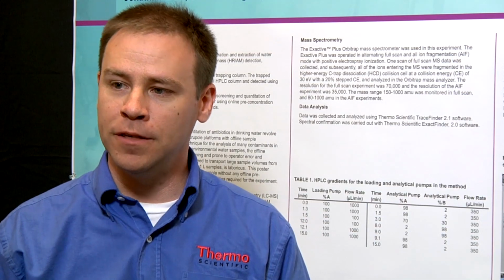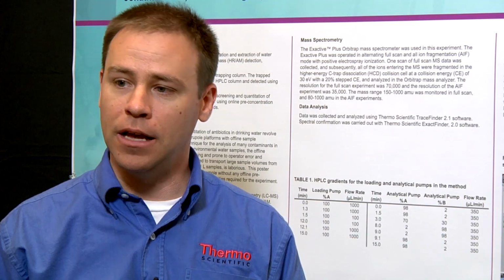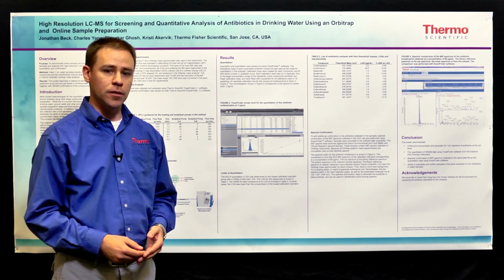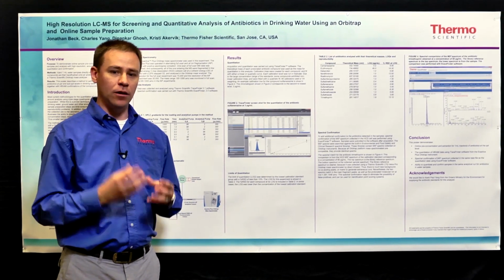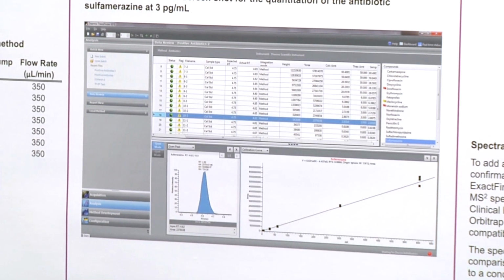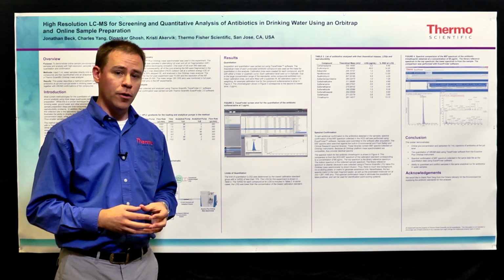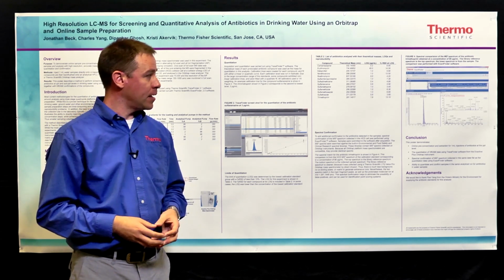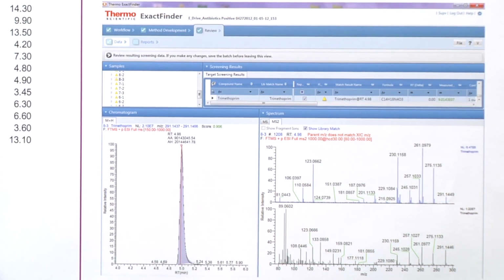High Resolution Screening and Quantitative Analysis of Antibiotics in Drinking Water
Speaker: Jonathan Beck - Marketing Manager, Environmental and Routine Industrial

Jonathan Beck discusses online sample pre-concentration and extraction of water samples followed by  analysis with high-resolution, accurate mass (HR/AM) detection, quantitation and confirmation. Screening, confirmation  and quantitation of antibiotics in drinking water was done in the same analytical run with the Thermo Scientific Orbitrap platform.

Thermo Scientific Exactive Plus Mass spectrometer is the ultimate screening machine for confident identification and quantification of compounds in complex samples. This benchtop LC-MS system delivers high resolution, accurate mass data and fast scanning capabilities to increase both confidence and throughput.

The Exactive Plus Mass Spectrometer is an easy-to-use benchtop system combining premium performance with a simple, intuitive interface in an LC-MS system that is smaller, faster and affordable for virtually any lab.